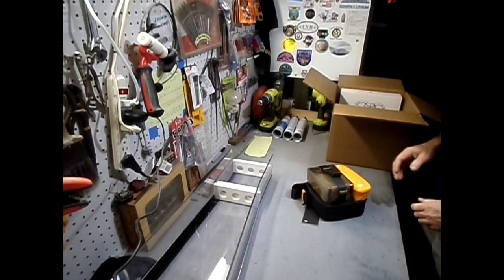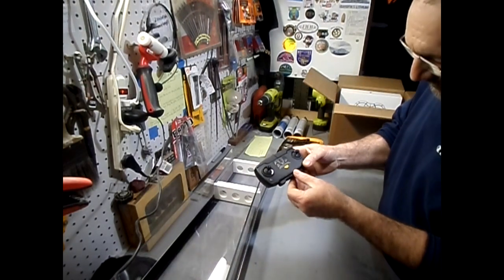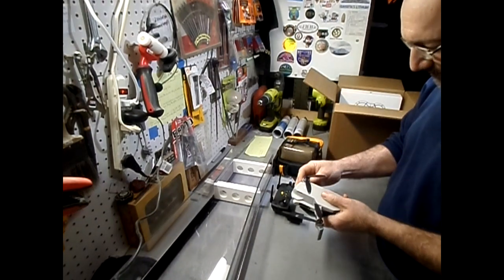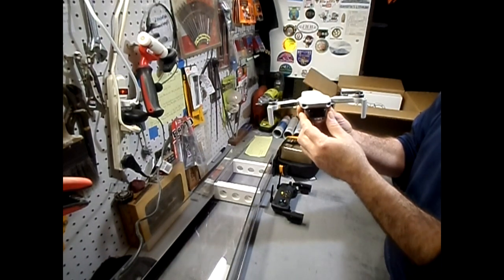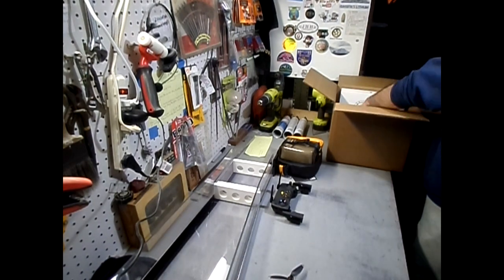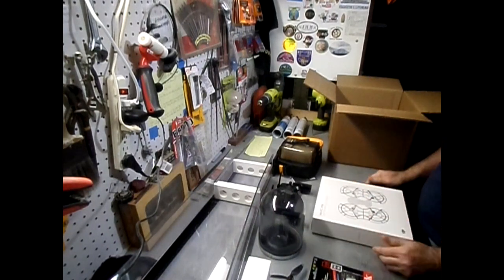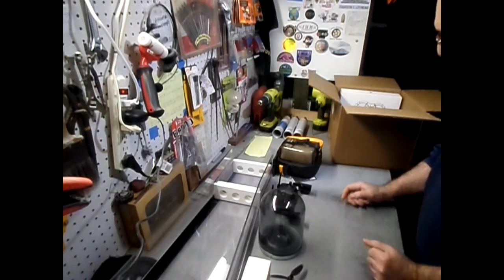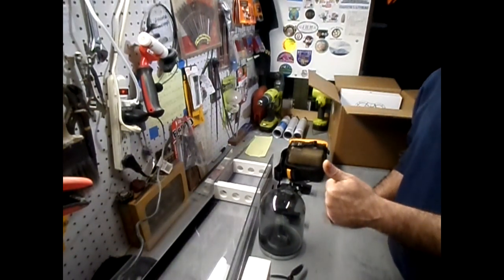GMGT - Have Something To Show You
SCP Donated this equipment for my channel and I am beyond thankful for his extreme kindness.